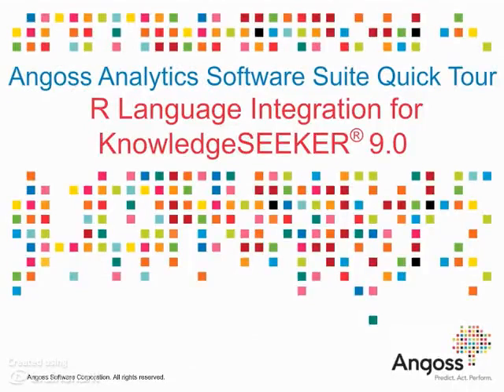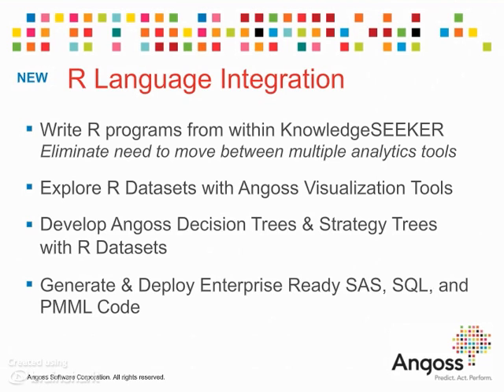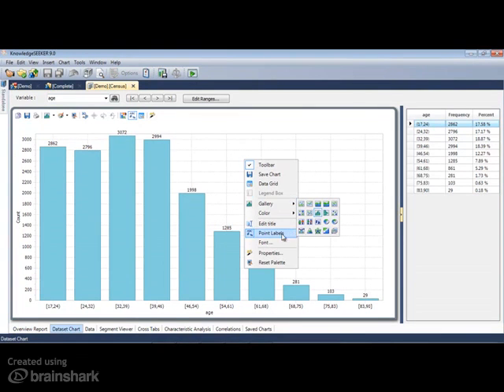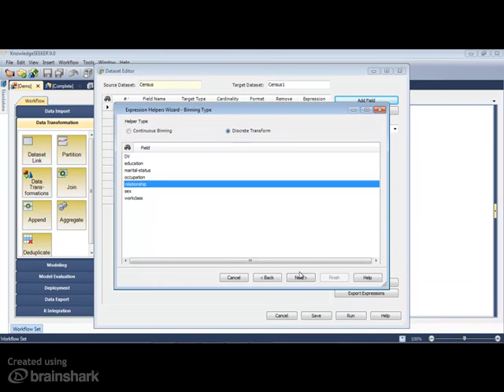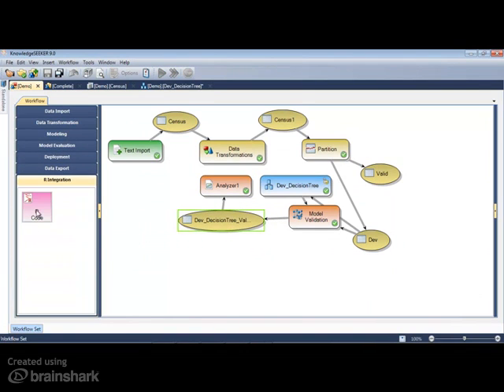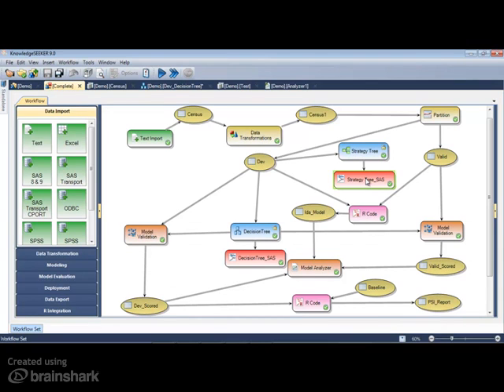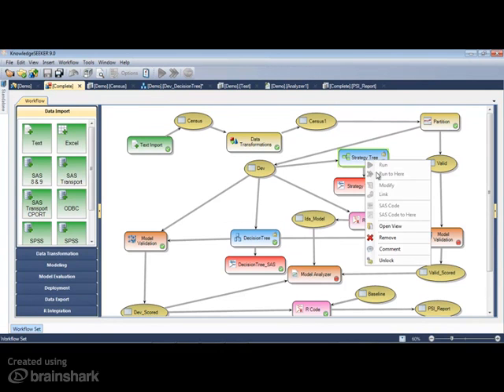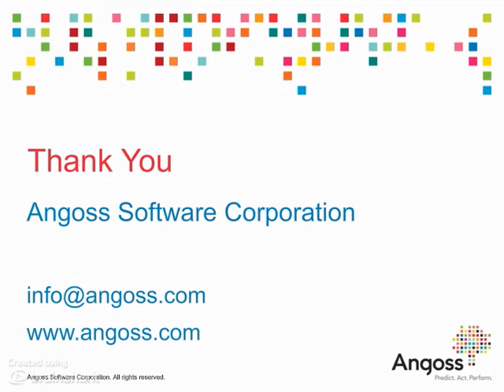Angoss Language of R Workflow Node Quick Tour